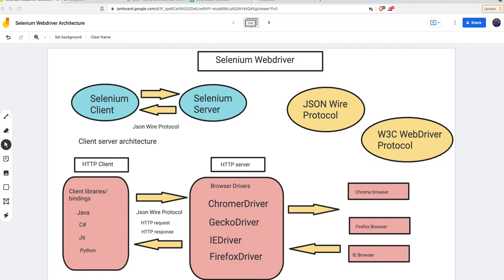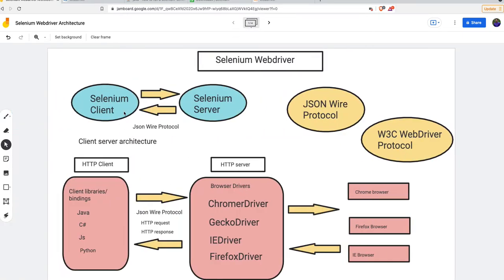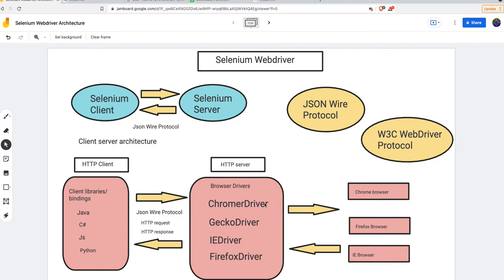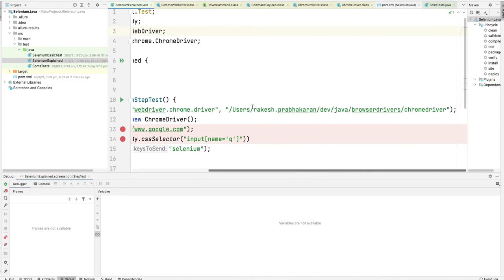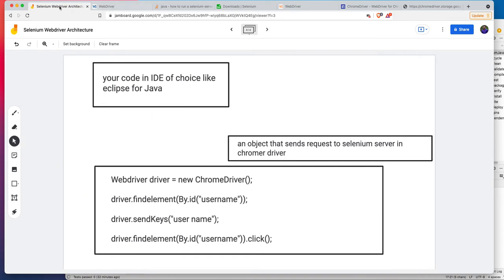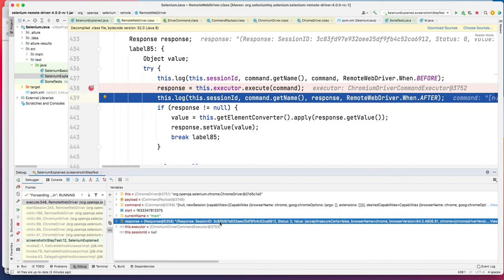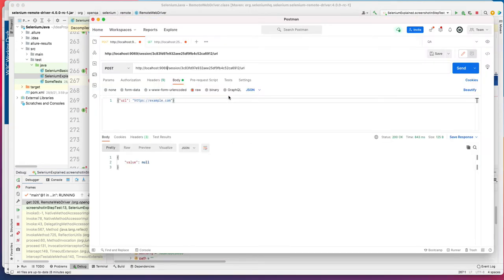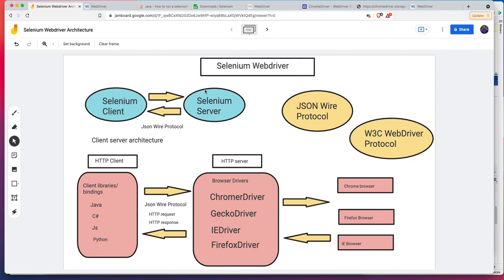Selenium Webdriver architecture- how selenium work following W3C Webdriver/Json Wire Protocol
This is part of a series of videos tutorials on test automation using JAVA.
This series will includes Junit, Selenium and RestAssured test automation using Java from beginner to advanced.

This video explains in depth about Selenium Webdriver architecture, how Selenium Webdriver work under the hood by using W3C Webdriver Protocol for Selenium 4 or Json Wire Protocol for anything before Selenium 4 and after Selenium RC.
We also go through debugging a simple Selenium Java program and go in depth to understand the client server interaction which lets you automate your browser actions.
I demonstrate how to pause debugging and use postman to directly hit the selenium driver session with an API request and play with the commands to understand behind the scene working, which makes it clear that Selenium client is nothing but an interface to send requests to the actual Selenium server implementation.
It also explains the why all browser vendors have to adhere to the W3C Webdriver standard.